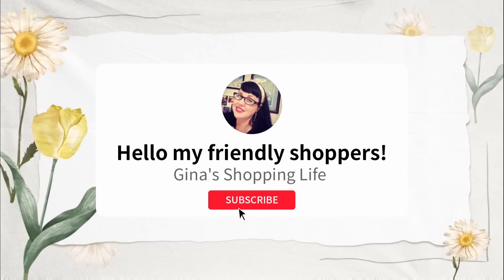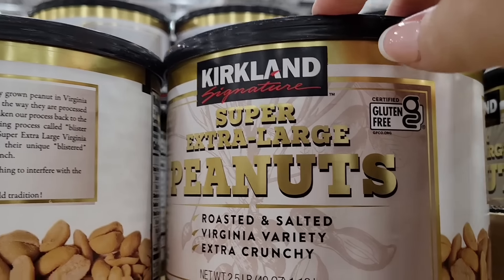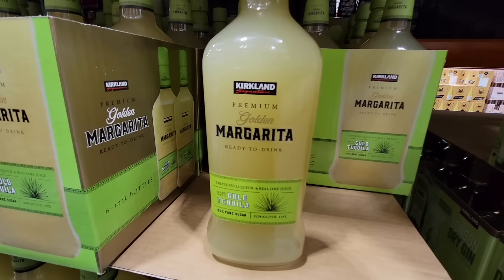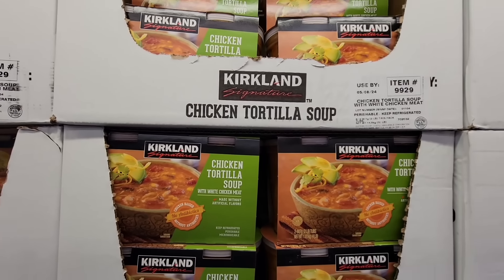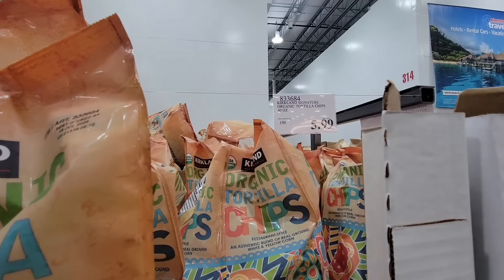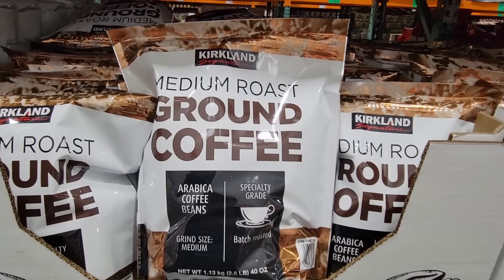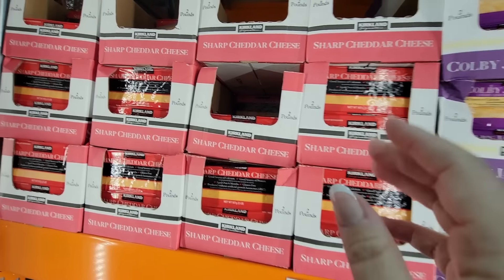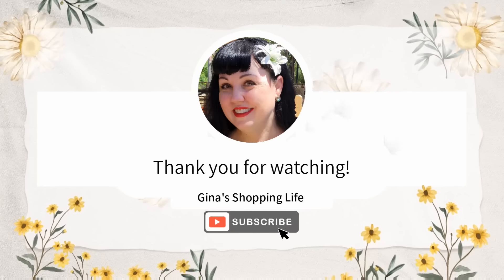COSTCO KIRKLAND SIGNATURE DEALS for FEBRUARY 2024! 🛒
Today we are shopping at Costco here in Southern California (Murrieta) and found some of our favorites, returning and new Kirkland Signature products! They are really a great deal!